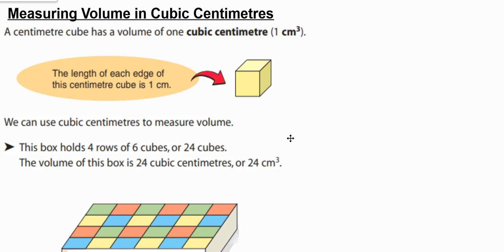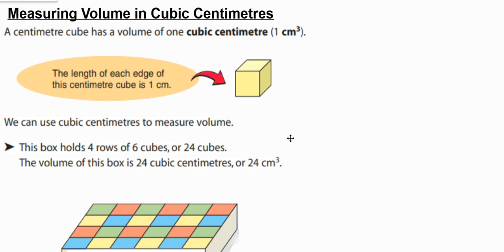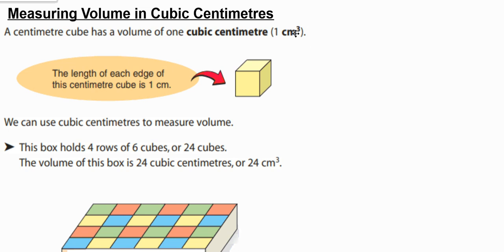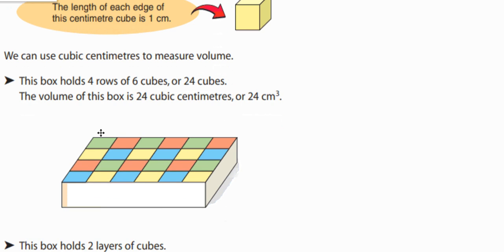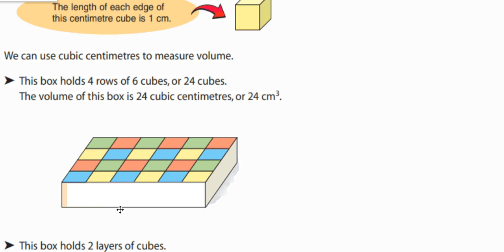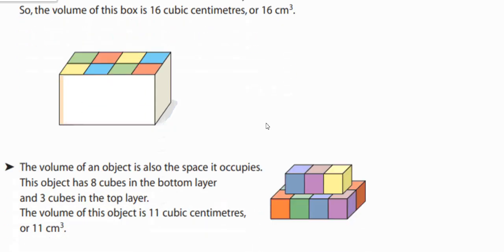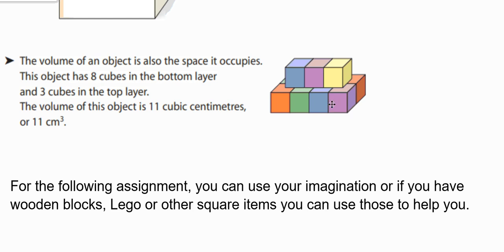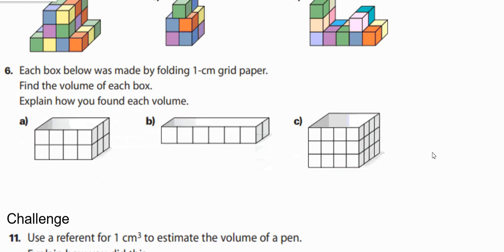SS5.3 Measuring Volume in Cubic Centimetres